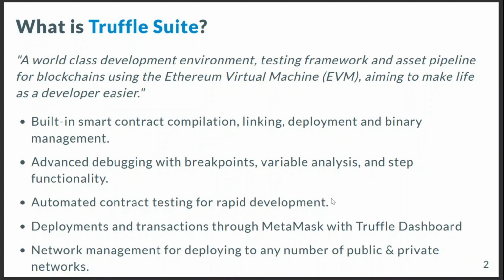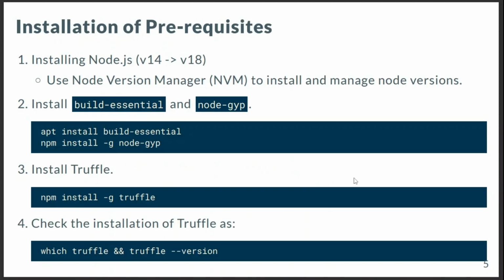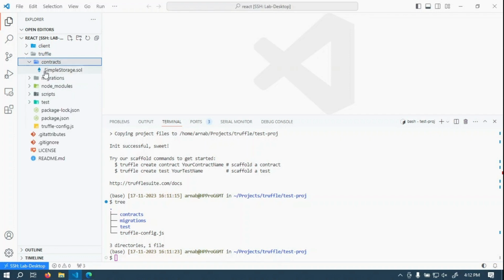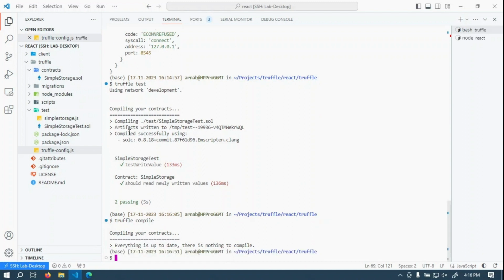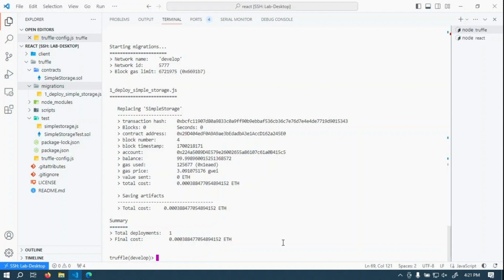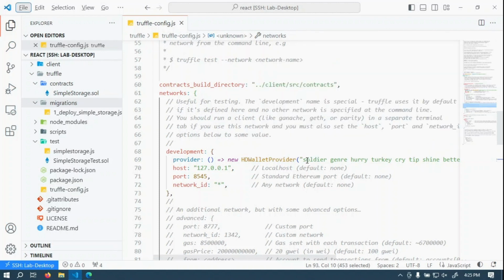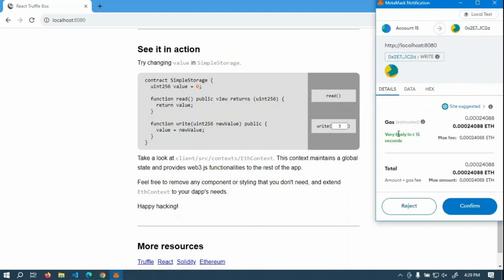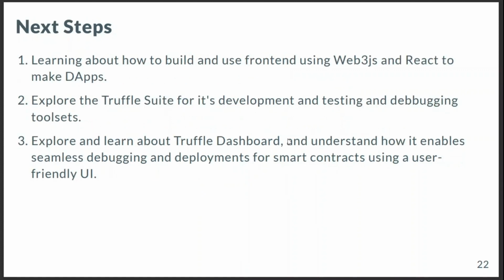Getting Started with Truffle Suite & Ganache | A Hands-on Tutorial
A Tutorial on Truffle Suite to get started with.
The tutorial outlines the following:

1. Installation of Pre-requisites.

2. Understanding the Truffle Workflow.

3. Creating and Testing a Project.

4. Compiling and Migrating a Project.

5. Using the CLI to interact with the Contracts.

6. Using the Front-end to interact with the Contracts.